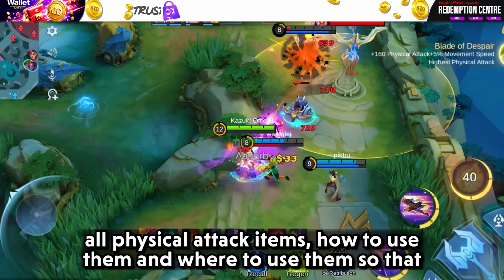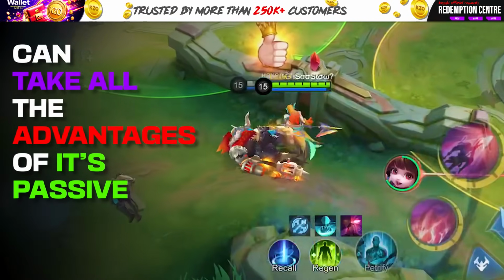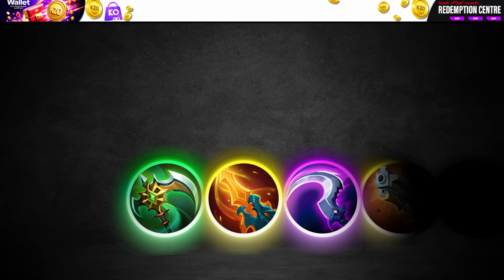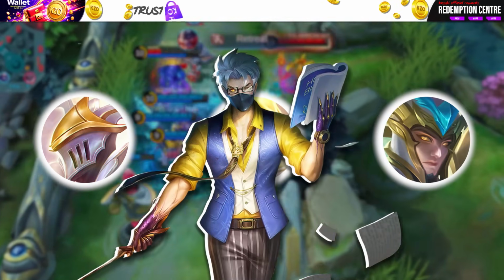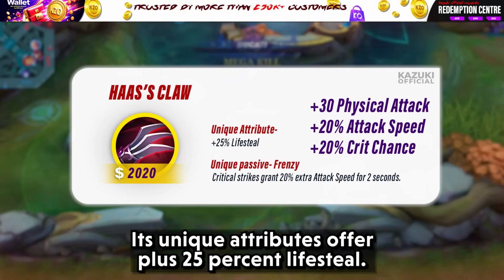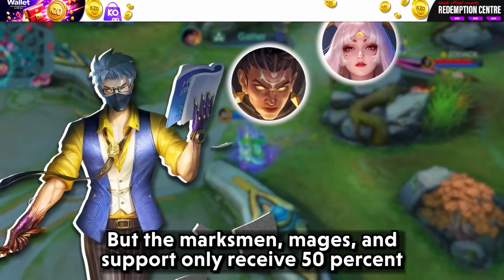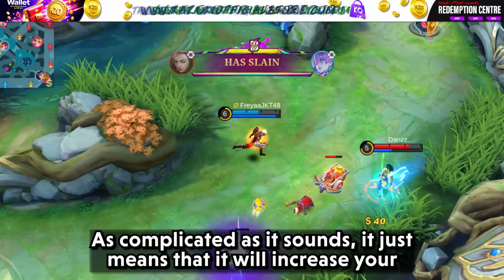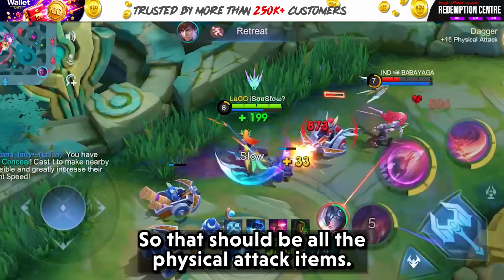ALL 17 PHYSICAL ITEMS IN-DEPTH GUIDE TO GET THE BEST BUILD SET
This video is about all physical items and their in depth guide.

🔥 Connect with Kazuki Official 🔥